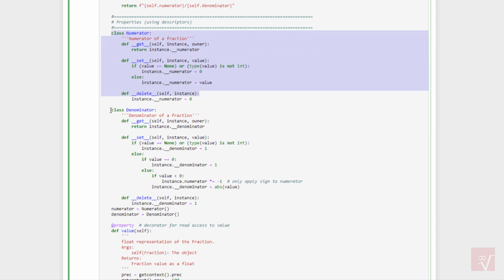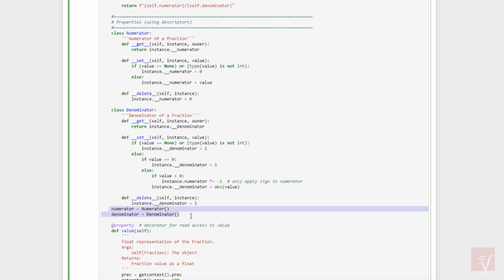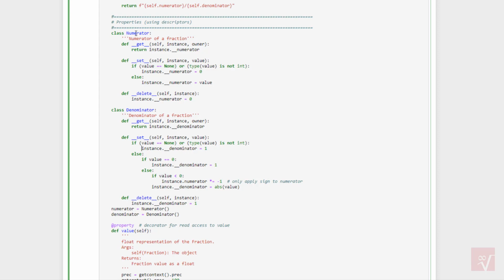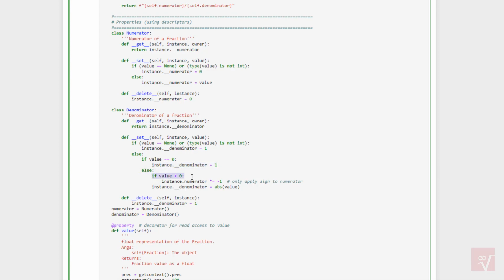Private Class Data Design Pattern